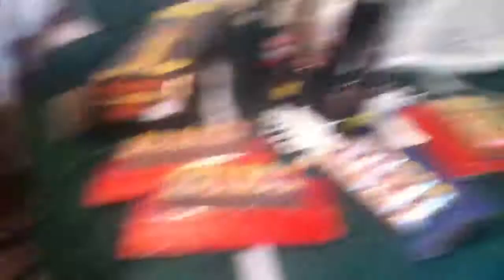Unboxing Excalibur Cannister Shells